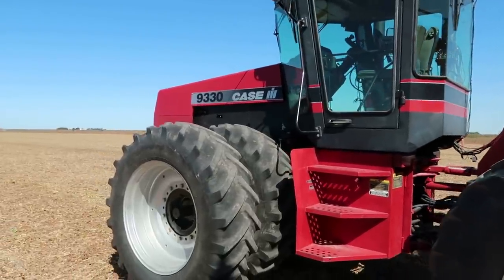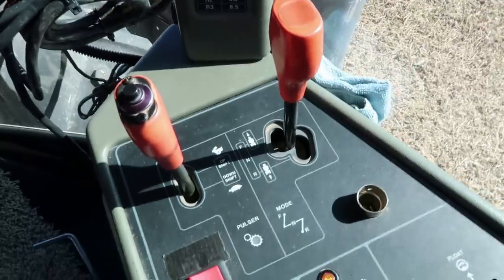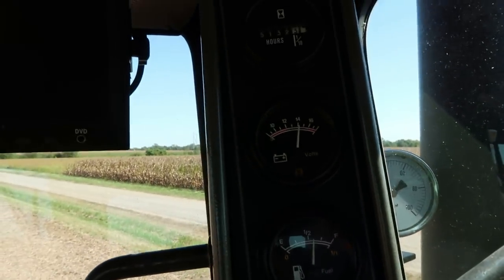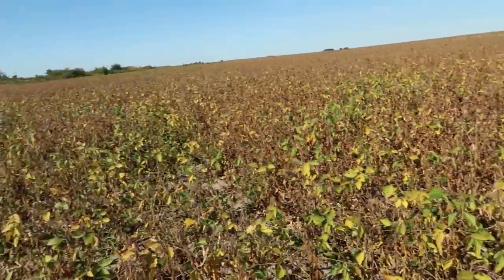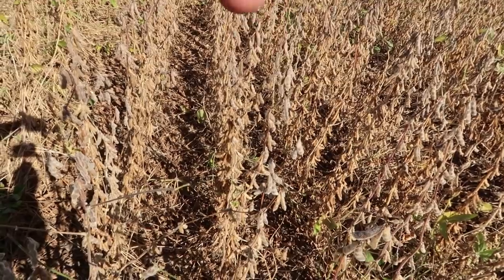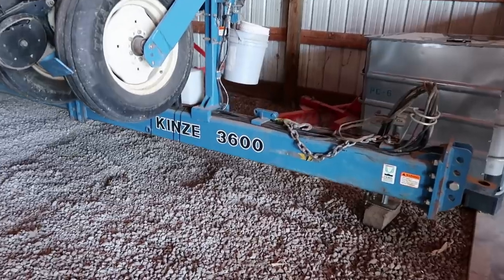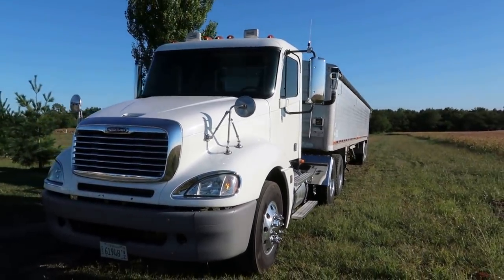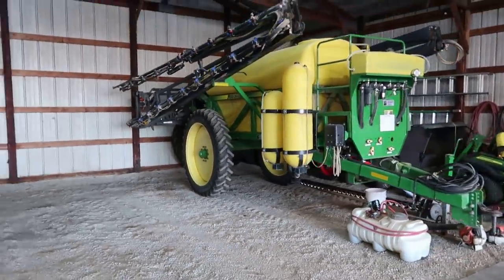Switched over and ran some Case IH machinery!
I went and helped a friend cut a few beans this weekend.   Got to run some red equipment.